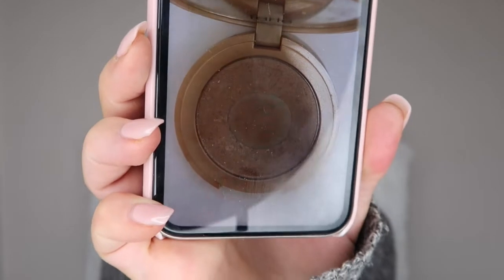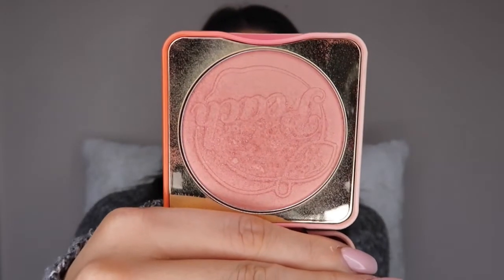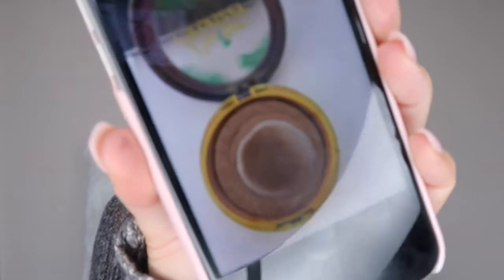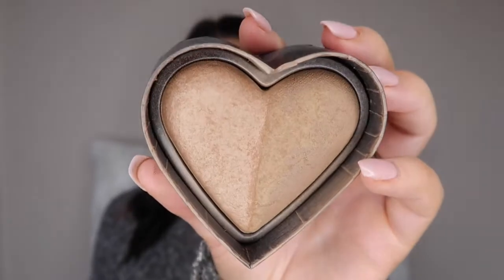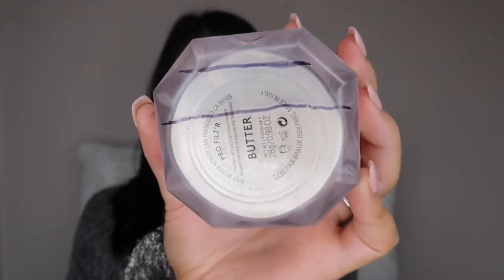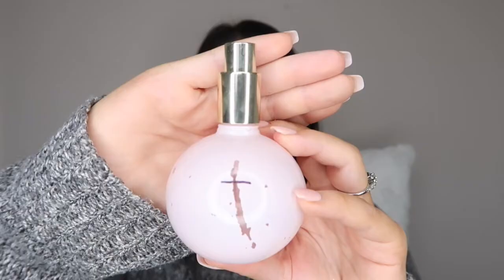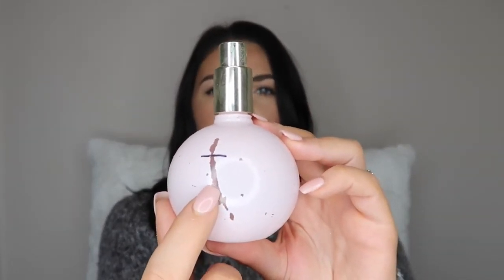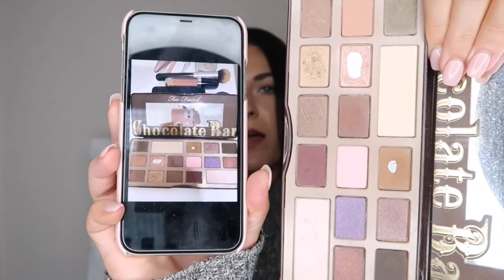Project Pan 2020: Update and product usage so far!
Hi Guys!
This is my first update on my Project Pan so far! I have managed to use up 2 products which is incredible (I loved both of them too).